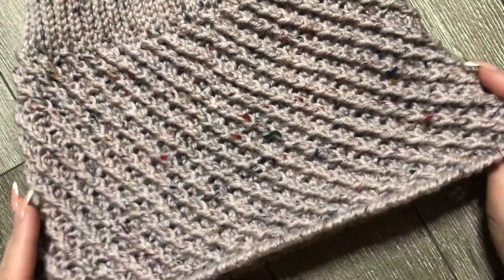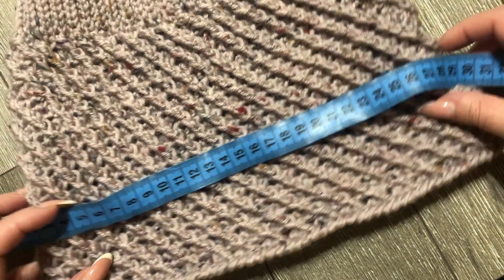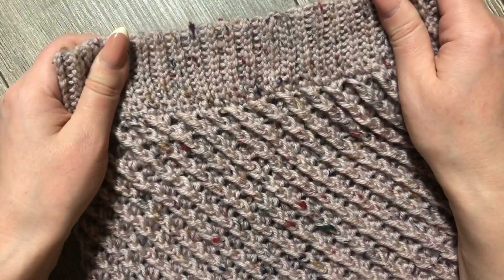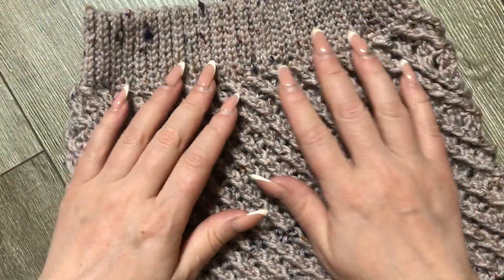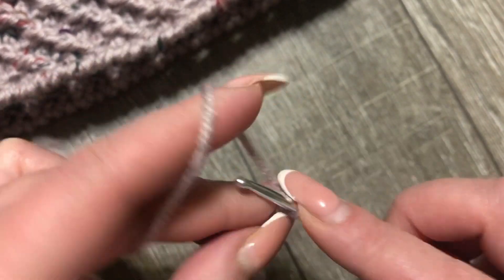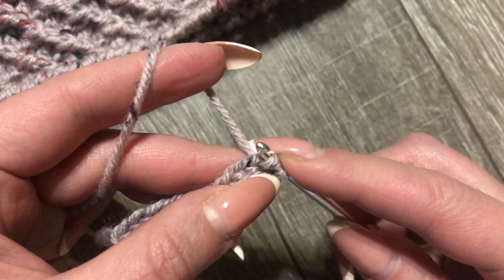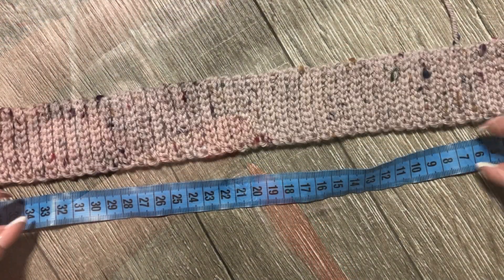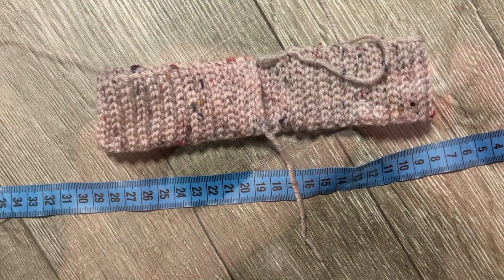Юбка крючком из толстой пряжи.Теплая юбочка на девочку.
В этом виде я буду вязать юбку крючком на девочку 5-6 лет.
Юбочка связана из толсто пряжи Nako super inci hit Tweed 100гр=180м.
Ушло полтора мотка.